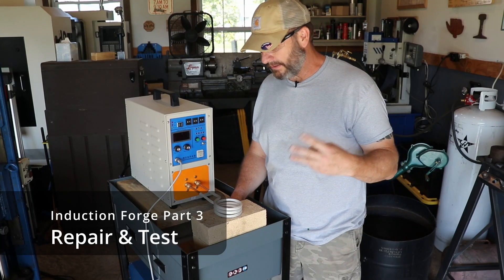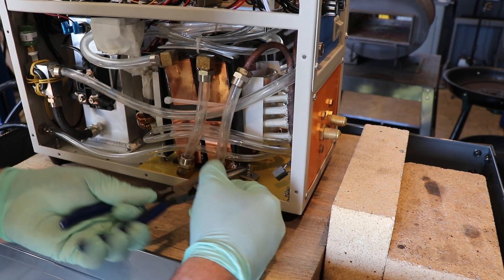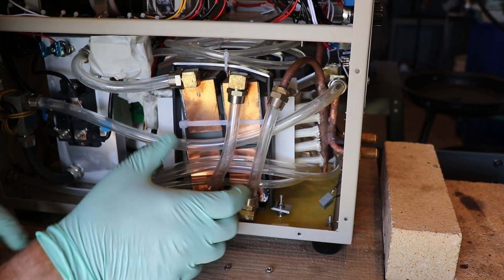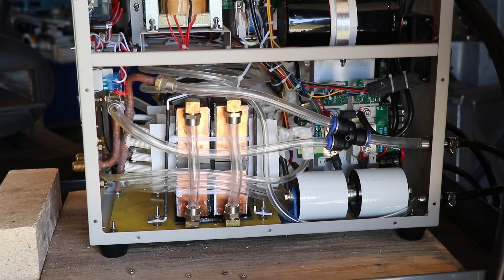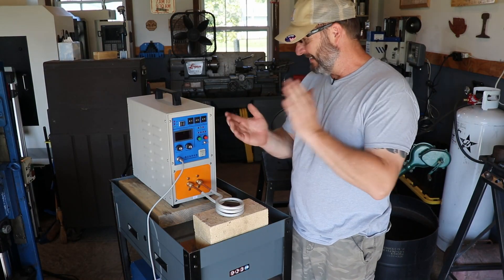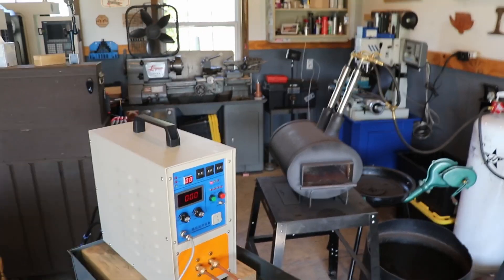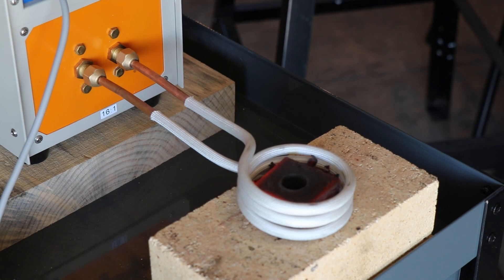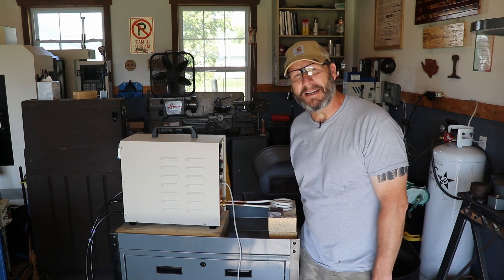Induction Forge Part 3: Repair and Testing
In this video, I reposition the transformer that shifted during shipping and test the Induction forge.